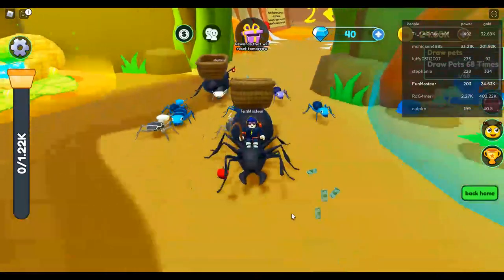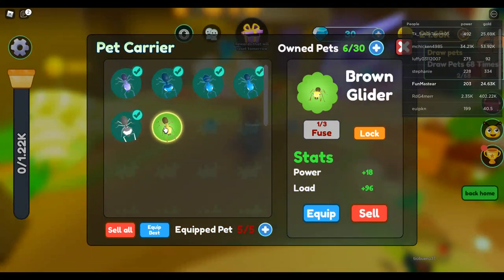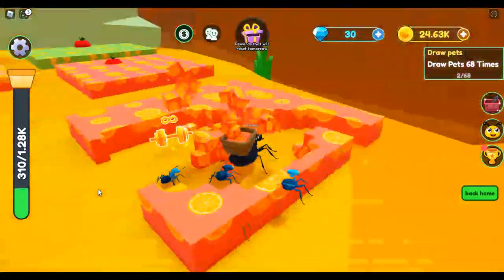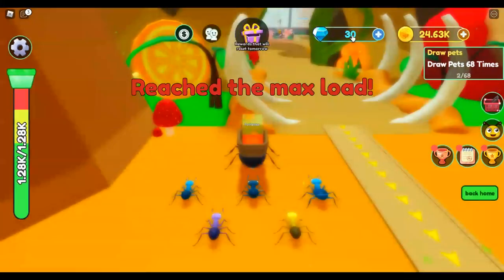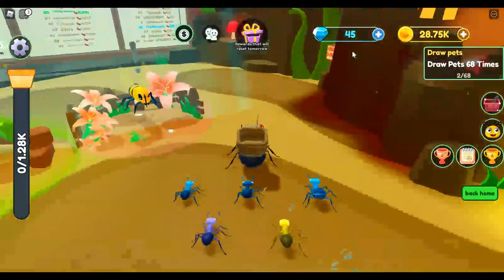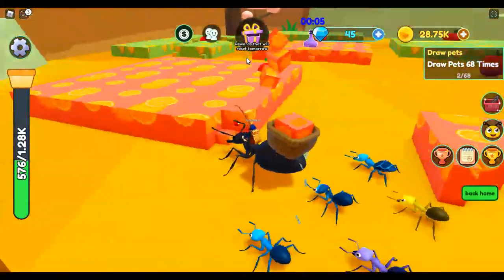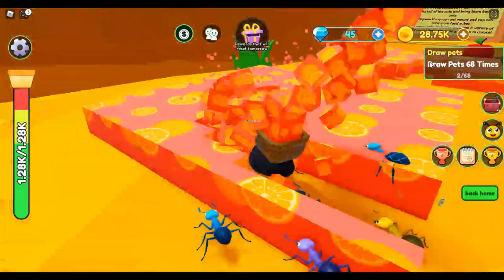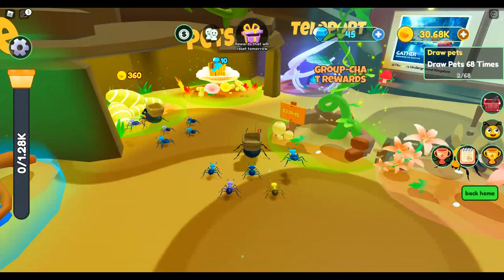The Ants Underground Kingdom